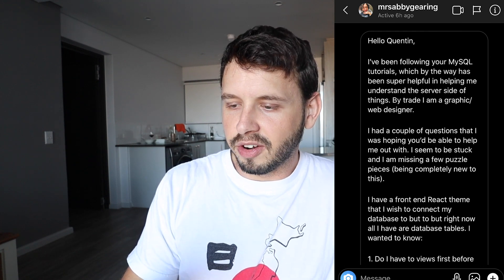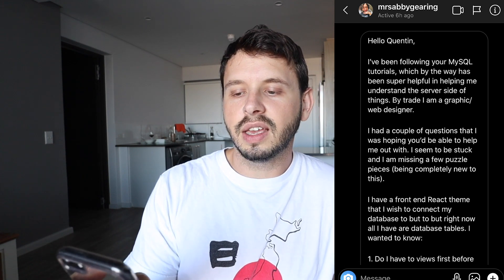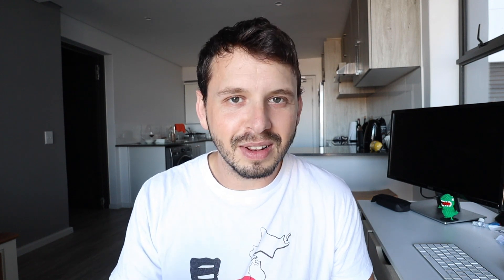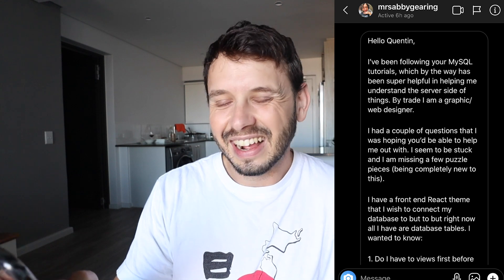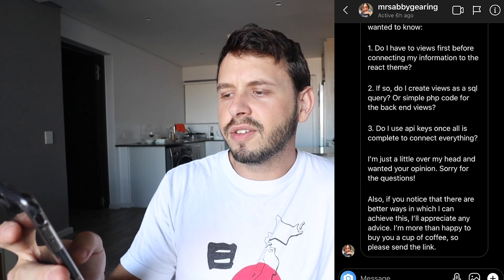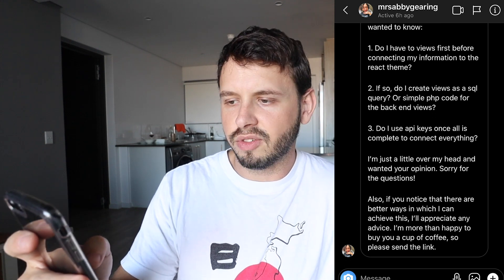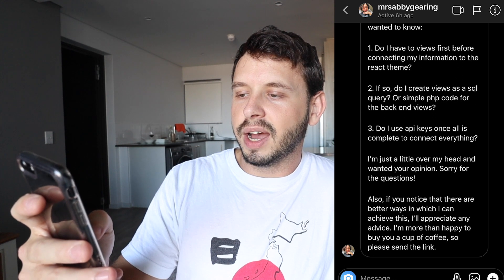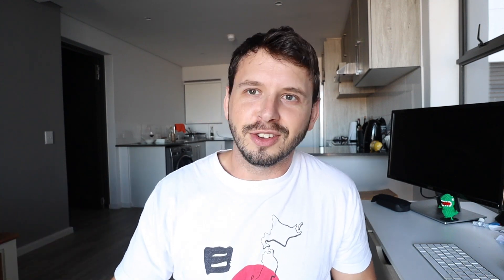Connecting React JS apps, JSON API's and databases (Q&A)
Today's question is from Abby about connecting a JavaScript application to a relational mysql database.

Europe: (London, Germany, The Netherlands, Barcelona & more)